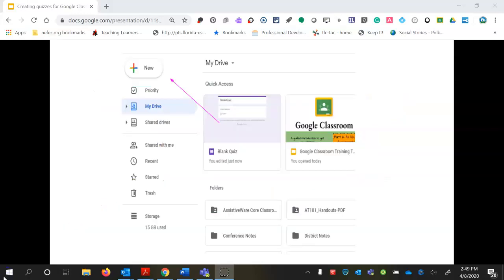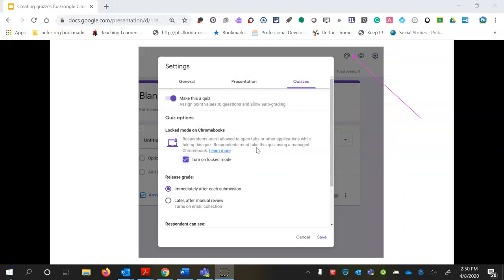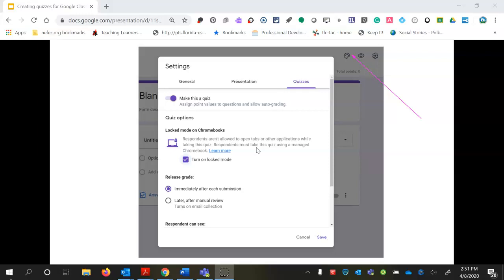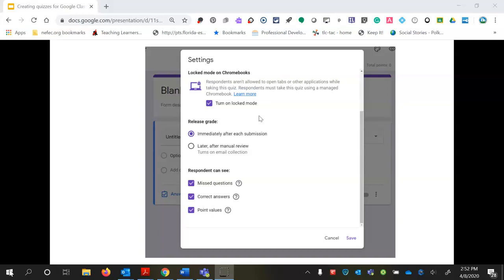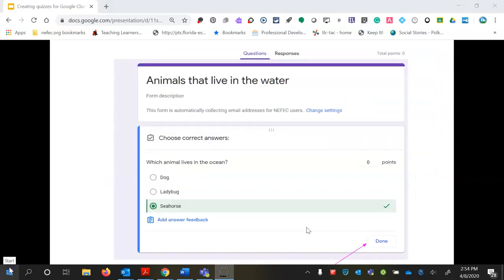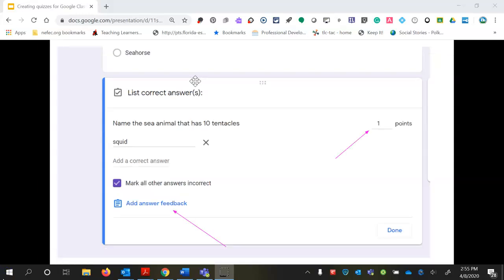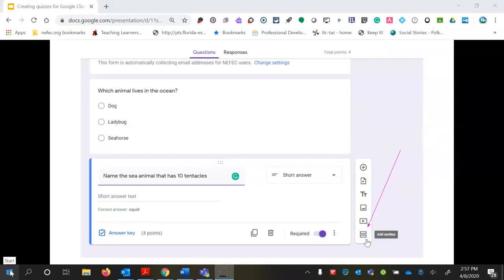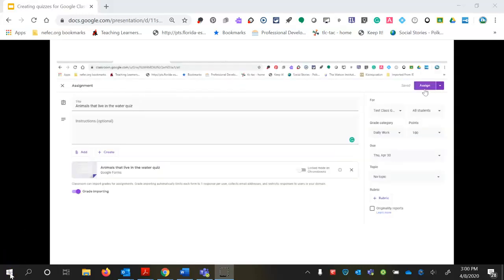Creating Quizzes for Google Classroom using Forms